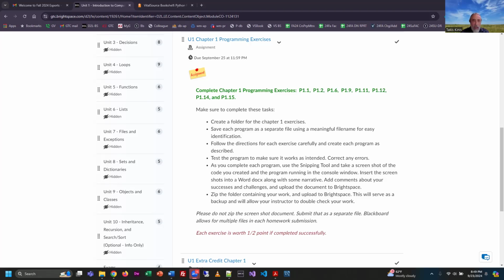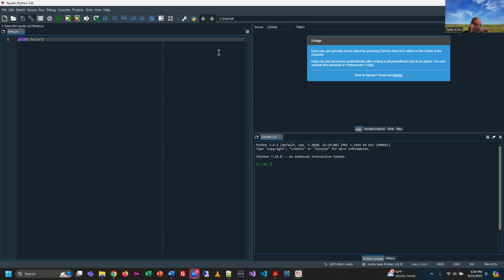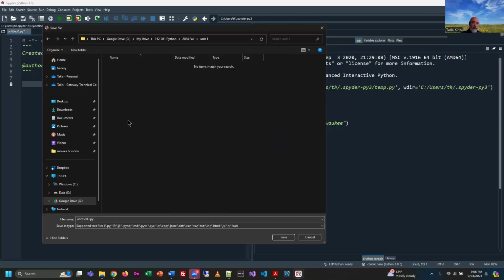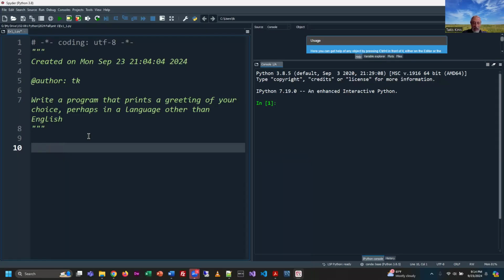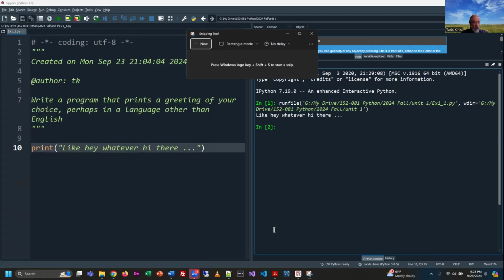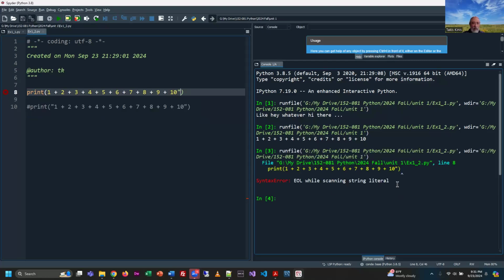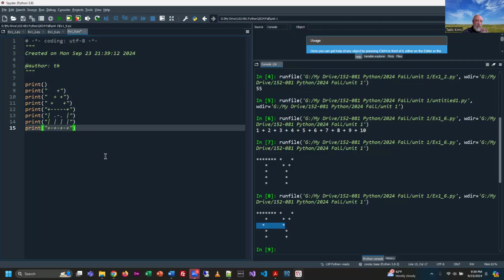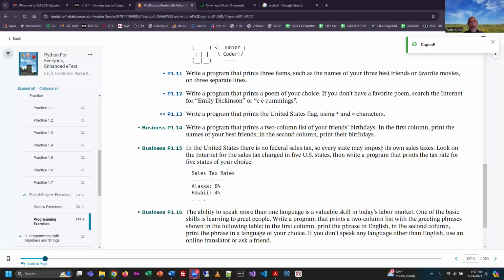Programming in Python - Chapter 1 Exercises - Fall 2024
Recorded during a live class session on 9-23-24 for GTC. These are the homework exercises for chapter 1 created specifically for my students but others mind find it helpful also.